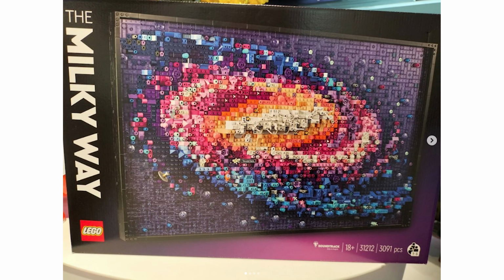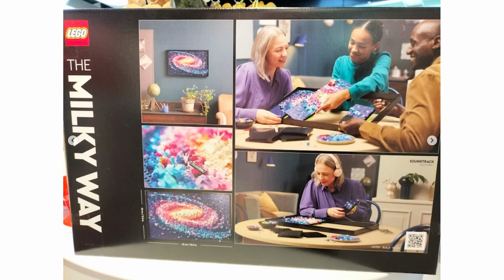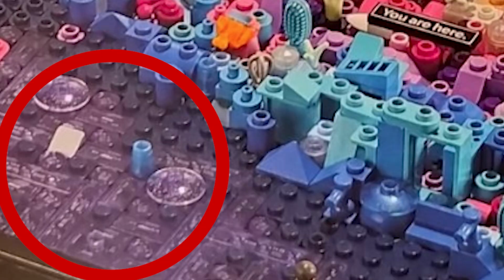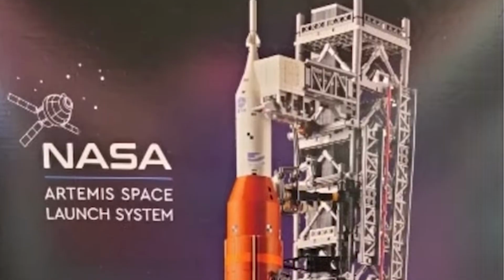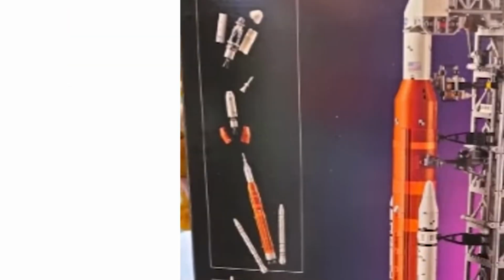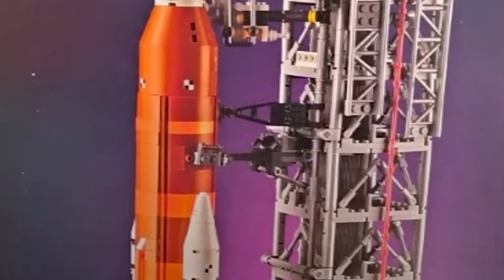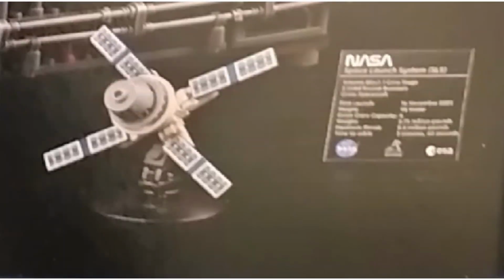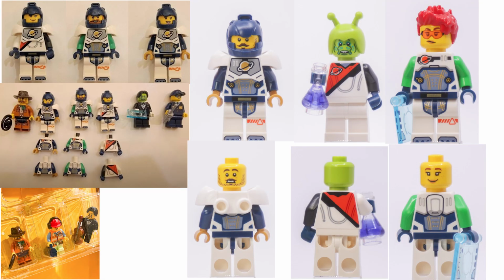LEAKED Lego Space Icons + NEW BAM !!!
Yo Guys and welcome back to another SithGeek Youtube channel video how are you guys doing. If you would like to like and Subscribe to show your support to the best lego based youtube channel on youtube. What videos are made on this channel?? Mocs, News, Video Games, Reviews and much much more.